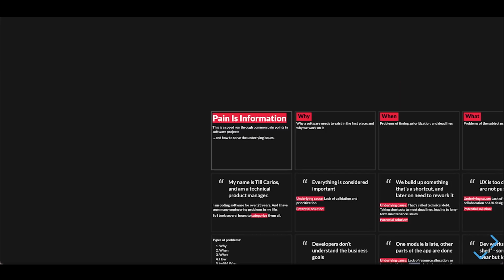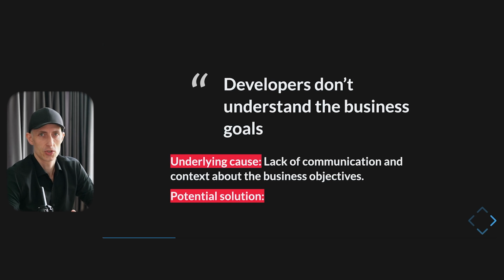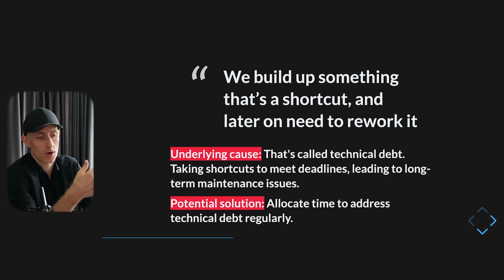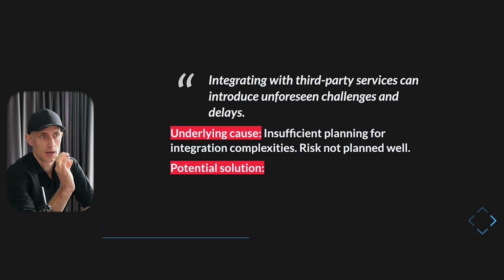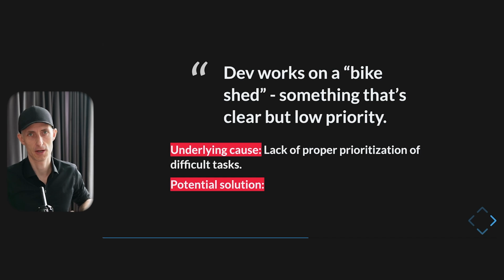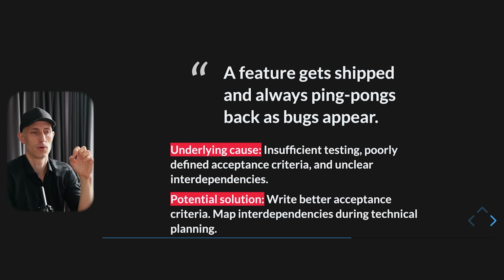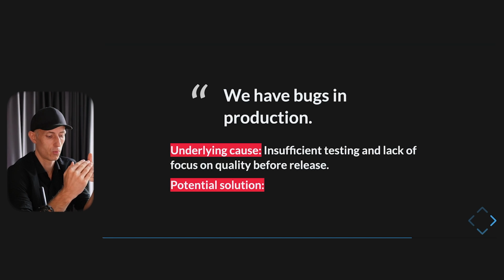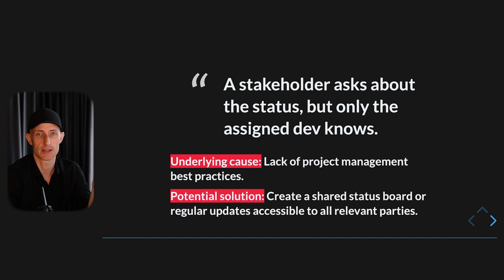Great Product Managers Know These Common Software Problems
Today, I'm doing a speed run through all kinds of problems that occur in software development. I've been coding software since I was 16 or 17, so it's been 23 years now.

I wanted to give a good overview of all the things that can happen in a software project, and also provide potential solutions.

I've categorized these problems into why, when, what, how, and with who.
These are distinct problems that start from the inception of a project:

- why we're working on something, the connection between the user and the actual development team,
- when we're dealing with prioritization,
- what the actual subject matter is,
- how the process works, and
- who the people involved are.